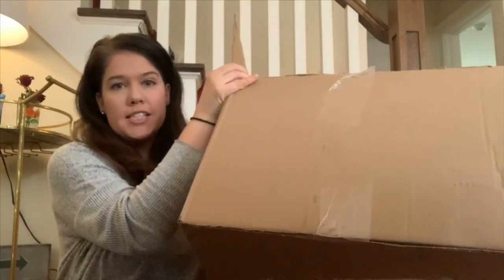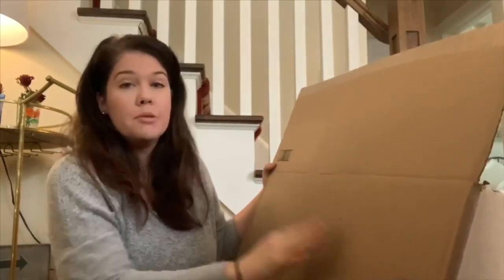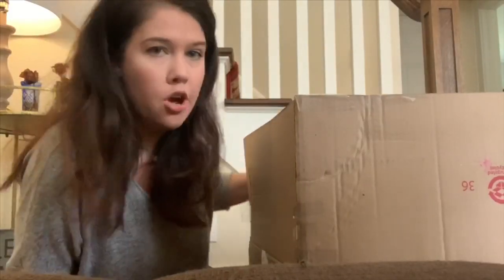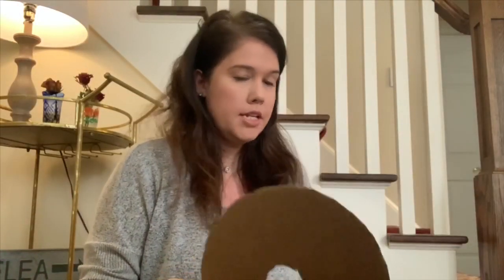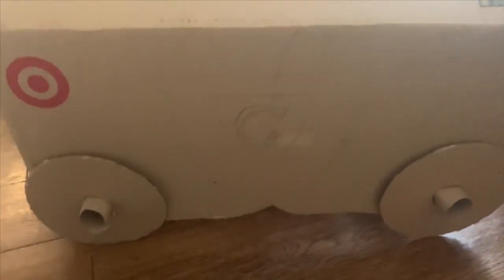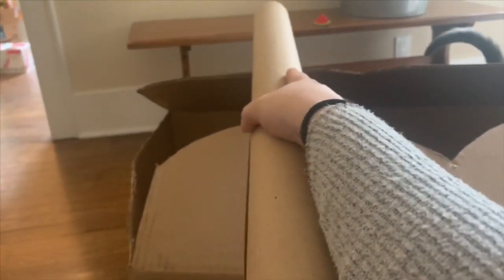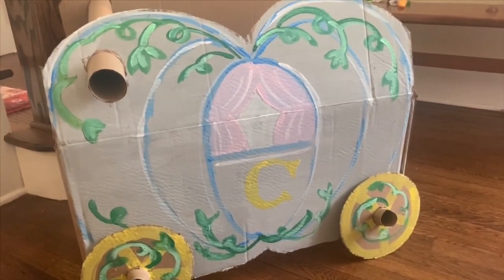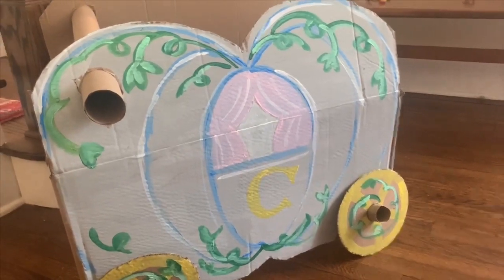CARDBOARD BOX PROJECT | DIY Cinderella Carriage, Quarantine Crafts for Kids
I plan magical Disney trips, for FREE!

Hi guys, today I’ve got a cardboard box project, as part of my series of videos on crafts using what you already have! We made a beautiful Cinderella carriage, but you can make any type of car your child would like!

Let us know in the comments if you plan to try this, and if you haven’t already I’d love for you to hit the red subscribe button to join our community and see all of my weekly videos.